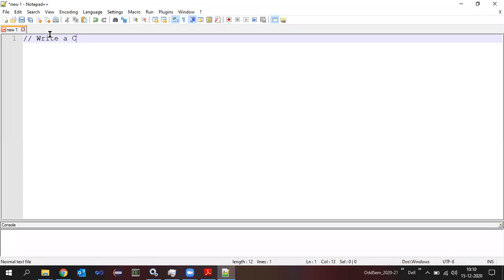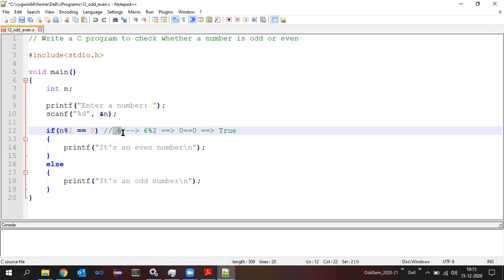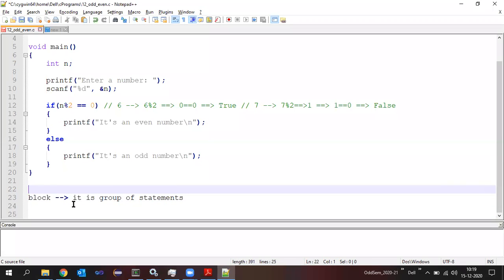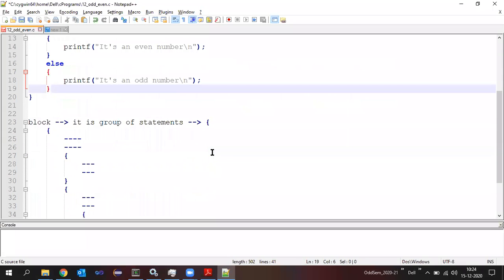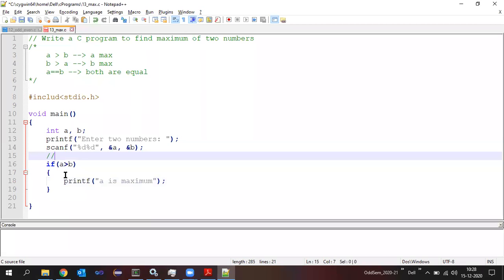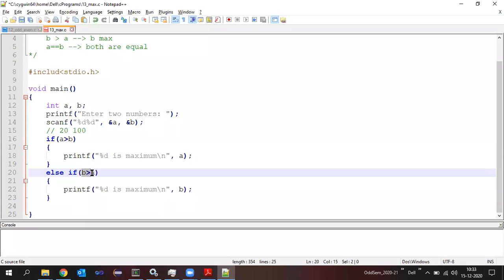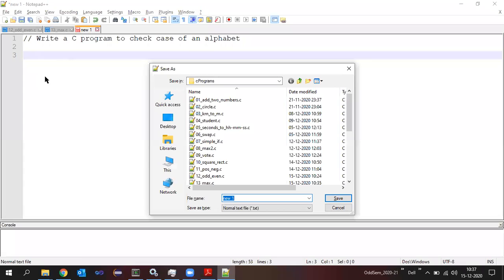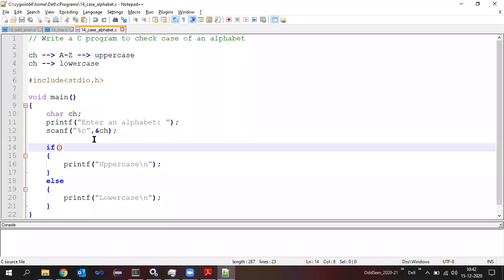C Programming Unit 3 - Control (Branching) Statements Part 4